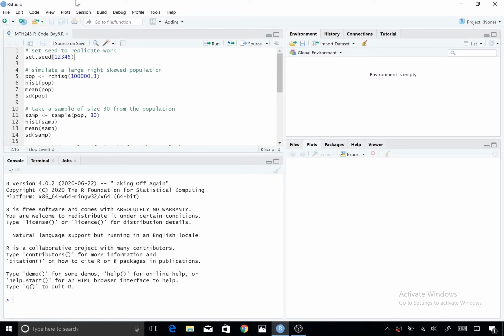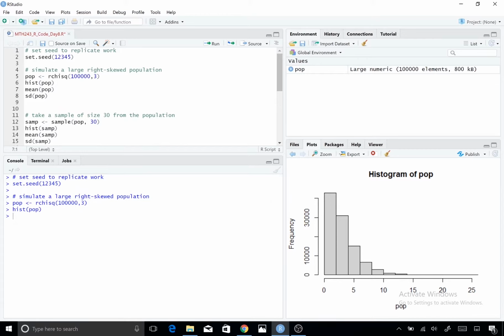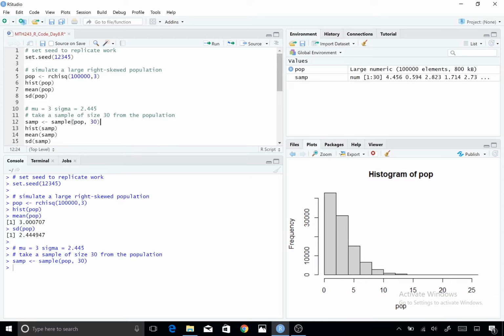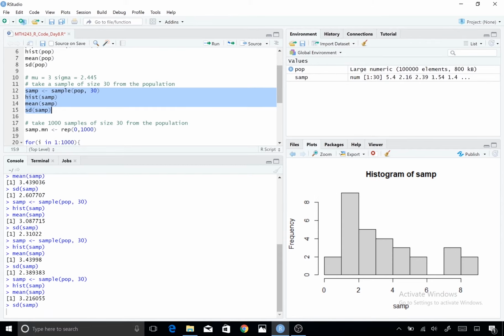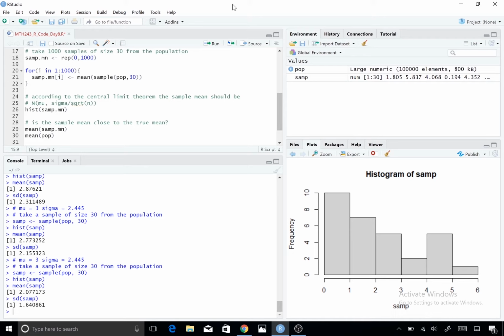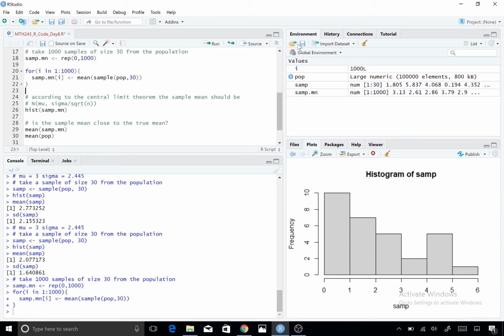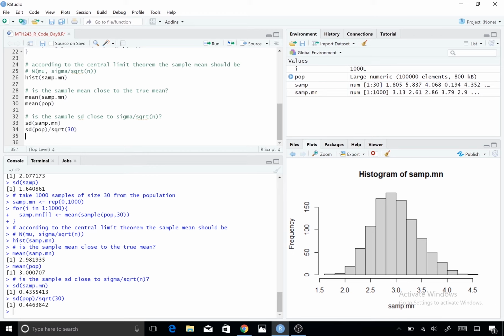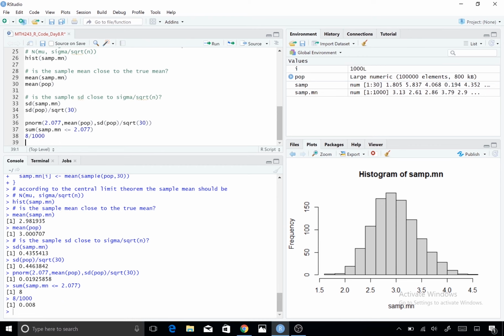MTH243 R Lecture8